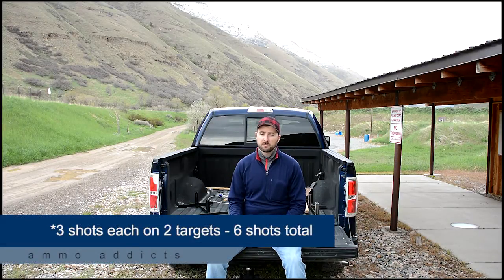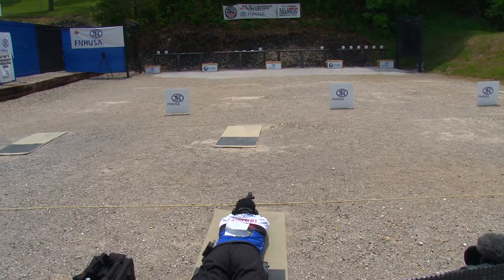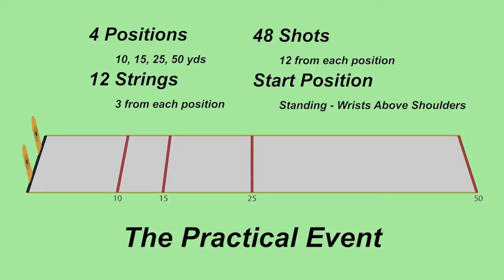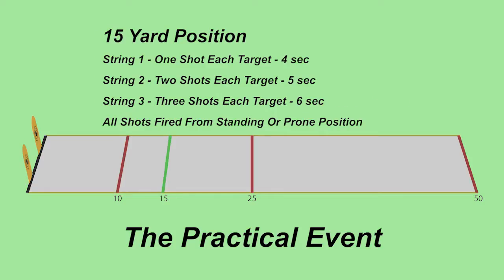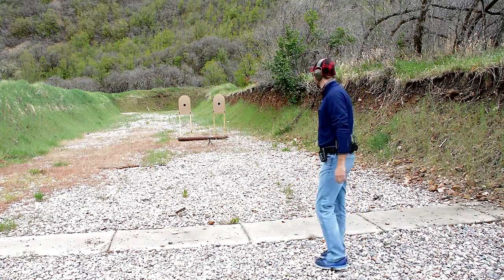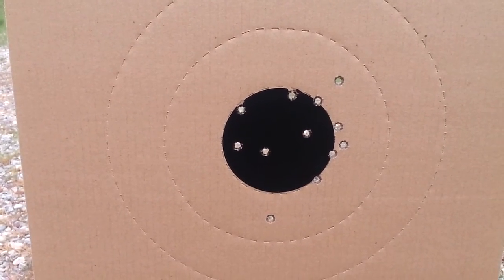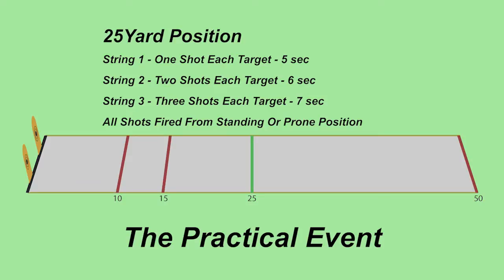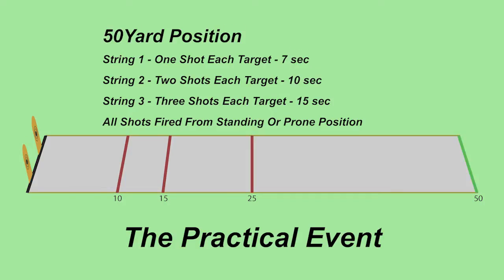Practicing for The Bianchi Cup - The Practical